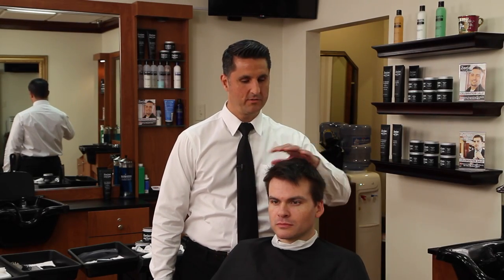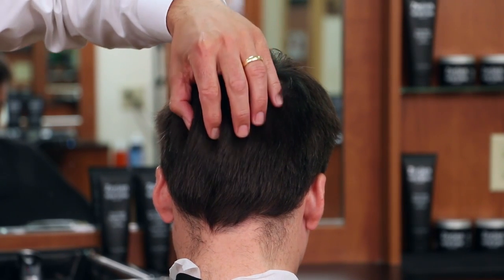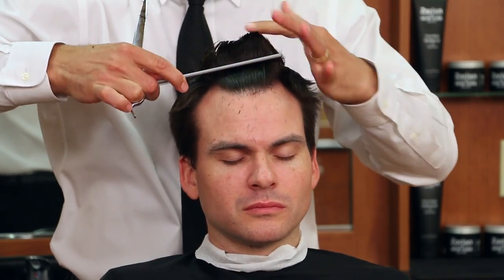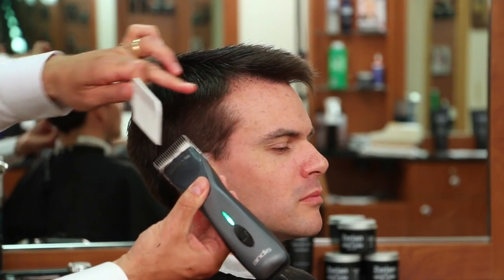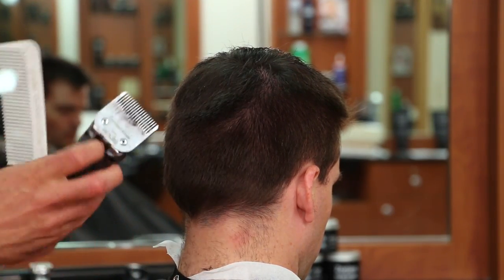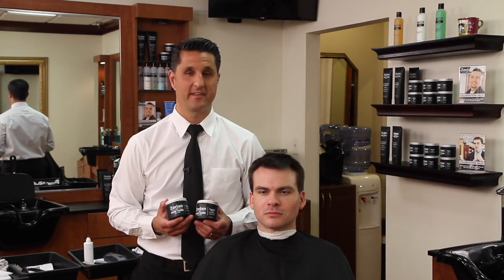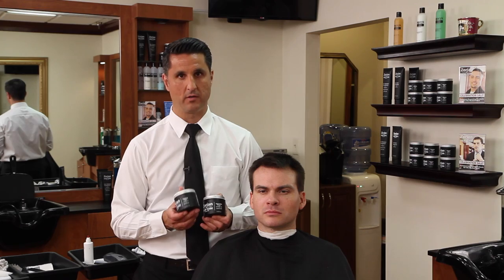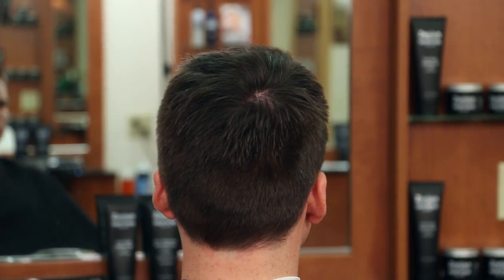Short Textured Clipper Cut - Greg Zorian Haircut Tutorial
FREE access to largest library of barber videos and online barber courses
Our Premium Hair Styling and Barber Products are available for wholesale and retail

The Matt Damon hairstyle is a short textured hairstyle with tapered sides. The top has a little natural recession in the front hairline that when cut and styled correctly looks great. For this haircut we used the barber shear over fingers technique on the top. When starting over direct the hair with the comb to the recession and start cutting the top using the scissor over fingers technique. Make sure to keep your fingers parallel to the floor when cutting to make sure you do not round the corners. If the corners get rounded off they will stick out and the cut will be out of balance. Repeat this step on the each side of your center guide only this time over direct a little further past the recession to avoid leaving a hole. If the front is still a little heavy use the same barber shear over comb technique but cut from side to side.

Again, over direct on both sides past the recession to leave the cut balanced and not create any holes. Next, texturize top with the straight razor over comb technique. Hold the comb parallel to the floor and run the straight razor across the comb quickly to avoid pulling the hair. Make sure to take the same steps as before in terms of over directing the hair to avoid leaving holes in the recession. This technique is very similar to barber shear over comb or thinning scissor over comb in that you will be holding the comb the same exact way and at the same speed. This particular hair type is extremely straight and very soft. The widest part of the head is in the parietal area or temple area so the hair has to be tapered in and blended correctly so the haircut lasts and the hair does not stick out. The perfect technique to accomplish this is clipper over comb with a  detachable clipper similar to the oster classic 76, Andis BGRC, Andis MVP, Oster Octane, Andis Supra ZR and a 1 ½ blade. This particular blade is very forgiving and will avoid leaving clipper marks due to the length of the teeth and the width of the blade. By using the clipper over comb technique and starting close to the head at the bottom you avoid having to use different size plastic clipper attachments and can control the fade, taper, and blend much more efficiently.

Using slow strokes clipper up the sides and back of the head. Make sure when you get to the top you take an imaginary line straight up in the air until you run out of hair. This will create a fading and blending effect into the top so you do not have any heavy lines of demarcation to blend out. Complete this step all of the way around the head. While you have the 1 ½ blade on the detachable blade clipper Next, use a 1 ½ blade around the outline of the haircut in a scooping motion to start the tapered finish. Next, complete the tapered or faded outline. Use an adjustable clipper such as the Andis Envy, Andis Master, Wahl Designer, Wahl Senior, or Oster fast feed in the longest blade setting and use a scooping motion around the outline of the haircut to fade out. Repeat this step with lever adjusted halfway and then the shortest setting scooping the clipper a little bit lower each time to finish the taper. Last, use a t-outliner or trimmer to finish the haircut.

Line off the sideburns and the diagonal line behind the ears without cutting in to the natural hairline. On the back of the neck use an upward shaving motion without getting too close to the tapered or faded hairline. Last, apply Zorian of New York Shaping Paste to hair when it is completely dry and to give the hair the messy textured finish required for this hairstyle.